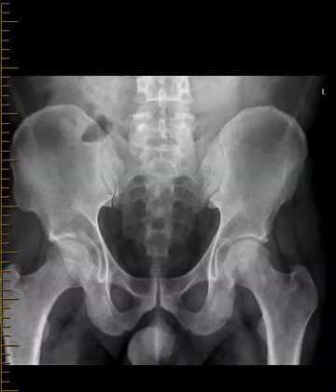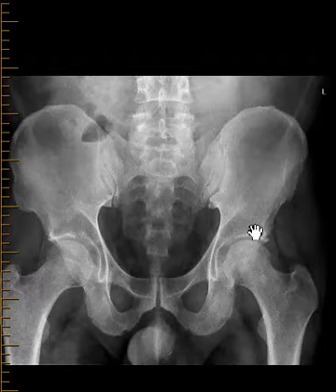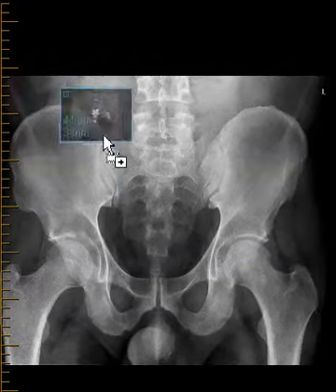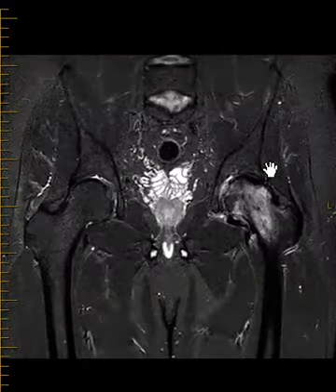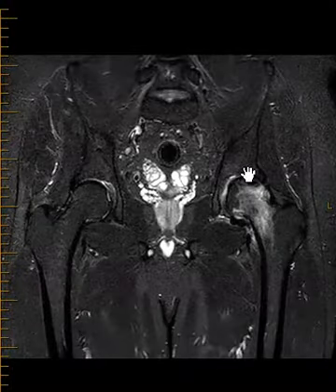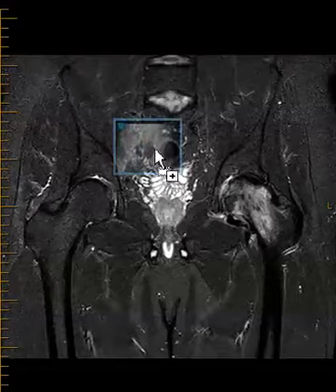Avascular necrosis (AVN) hip